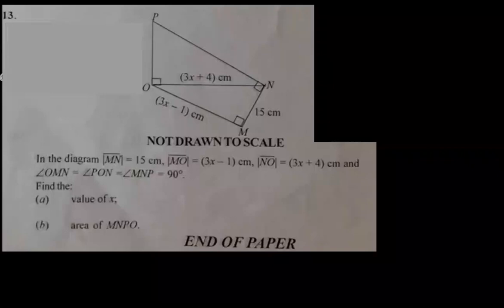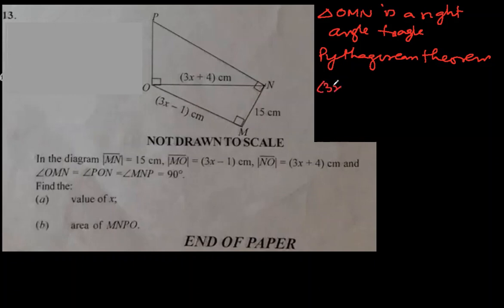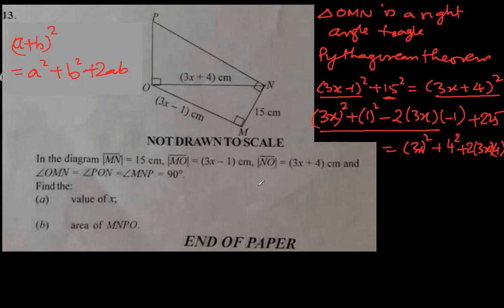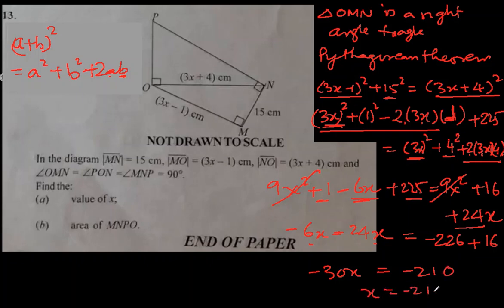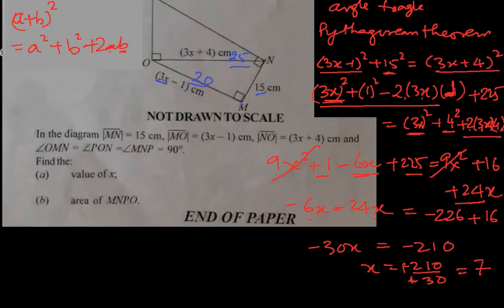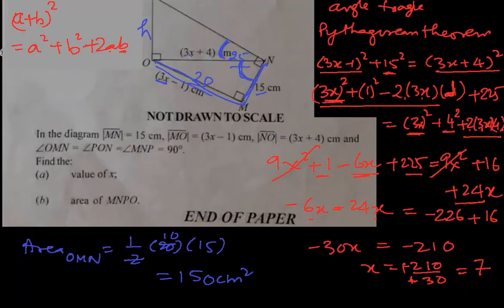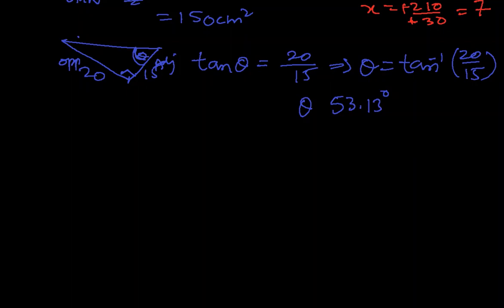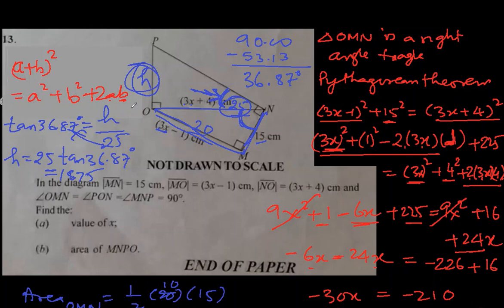WAEC WASSCE NOV/DEC 2021 | CORE MATHEMATICS SOLUTIONS | QUESTION 13 | GEOMETRY